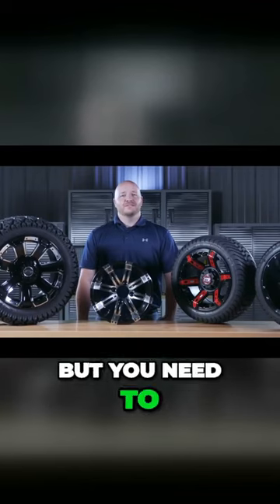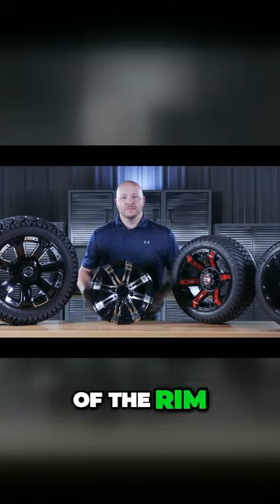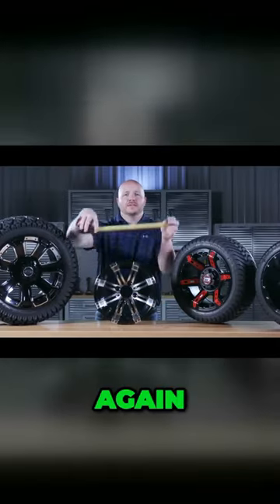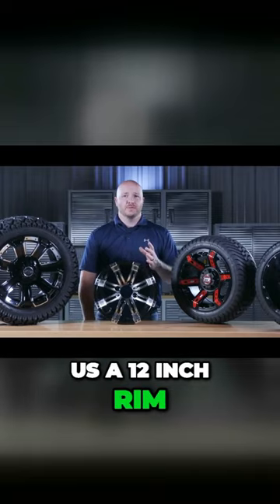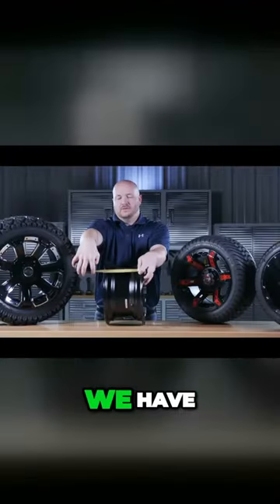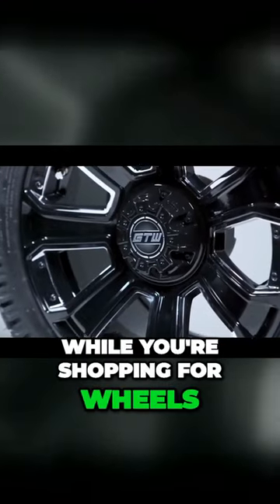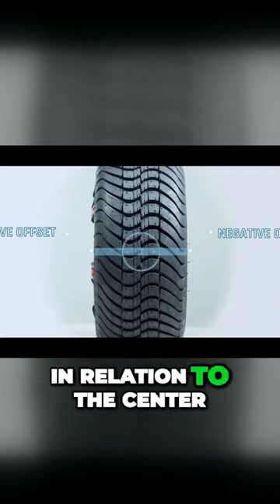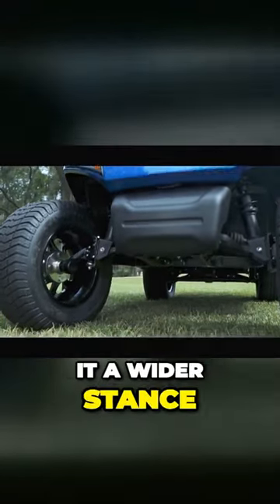Golf cart wheels and tire 101 (Part 1)